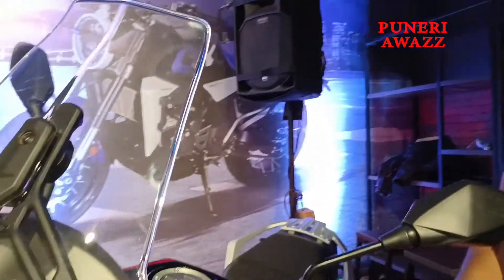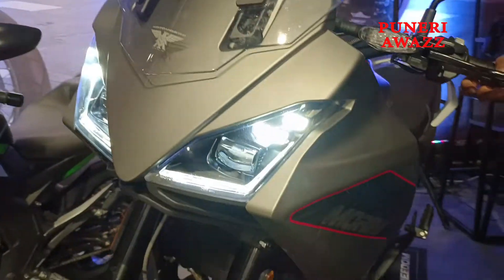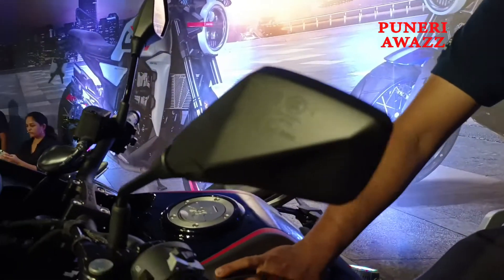Moto morini & zontes superb adventure bike